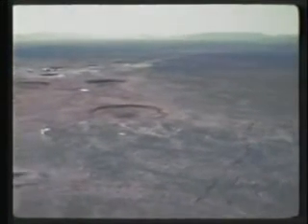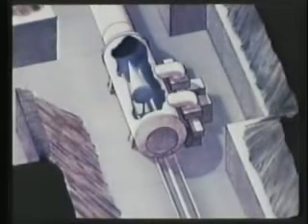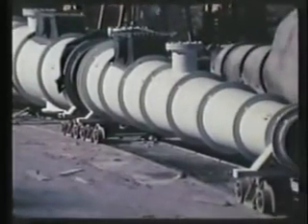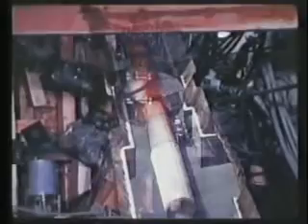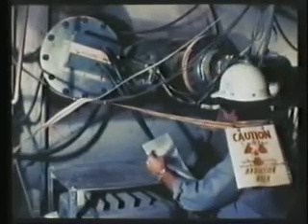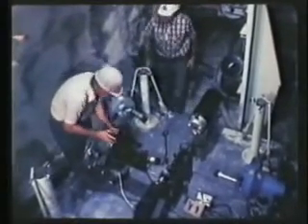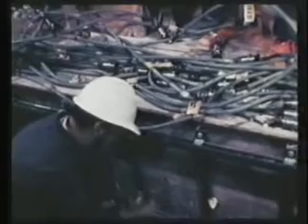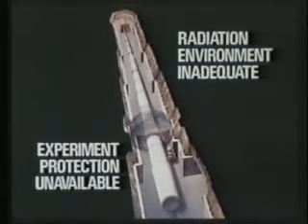Declassified U.S. Nuclear Test Film #54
0800054 - Hybla Fair - 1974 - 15:15 - Black&White and Color - HYBLA FAIR was an underground, horizontal line-of-sight (LOS) weapons-effects test conducted at the Nevada Test Site on October 28, 1974. The test had a relatively small design yield of less than 20 kilotons. This lower yield test was thought to be appropriate because an earlier, larger yield test caused loss of valuable data when the force of the detonation through the LOS pipe destroyed experiments. However, the HYBLA FAIR test had an insufficient yield to provide the amount of radiation necessary for the LOS experiments to perform as anticipated and the desired data was not obtained.

An LOS pipe allows scientists to take measurements of the effects of heat, blast and radiation. The pipe has a diameter ranging from a few inches to as much as 30 feet. Inside the pipe, with the nuclear device at the small end, experiments are set up to be exposed to the radiation effects, but not the shock and blast effects. These effects are prevented from rushing through the pipe by fast-closing steel doors. Radiation travels faster than blast and shock waves, thus allowing the doors to close and the radiation tests to be conducted.